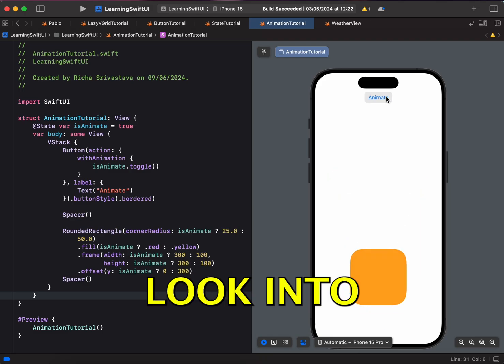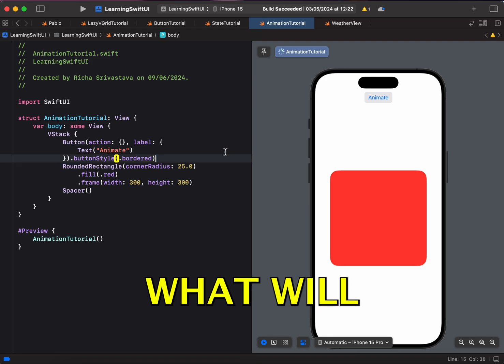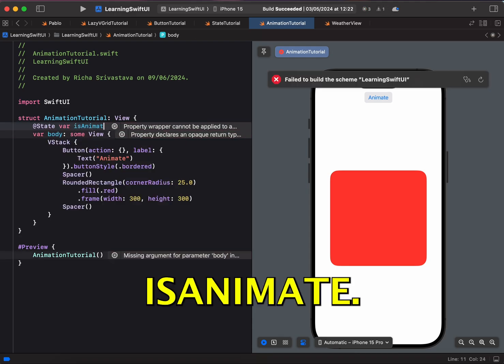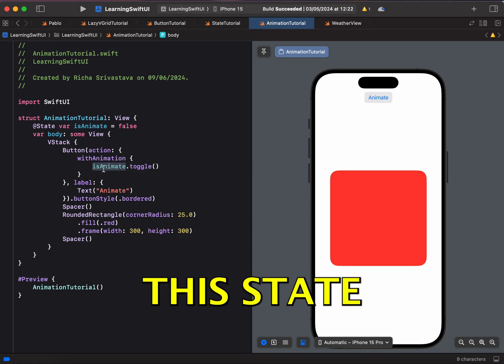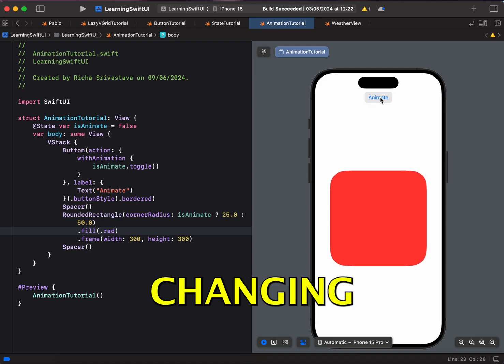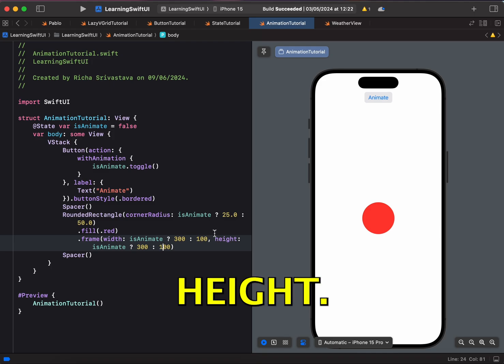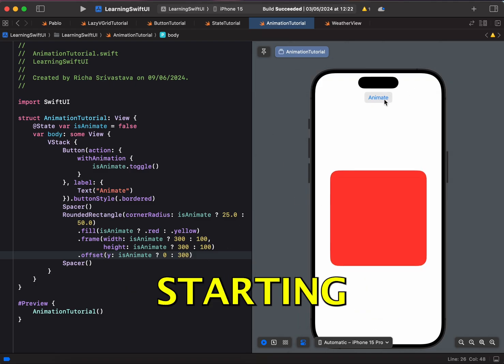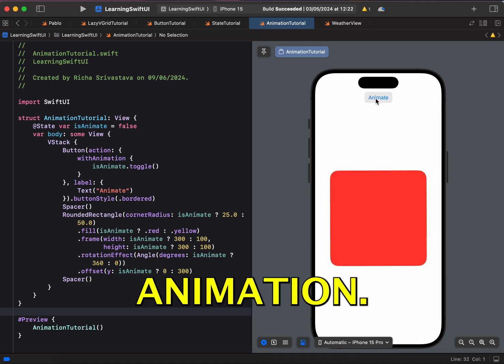Morphing Shapes in SwiftUI: From Rectangle to Circle Animation Tutorial 🌟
Welcome to our SwiftUI tutorial on creating stunning shape morphing animations! In this video, we'll show you how to animate the transformation of a rectangle into a circle using SwiftUI. Whether you're looking to enhance your app's UI or learn new animation techniques, this tutorial is perfect for you.